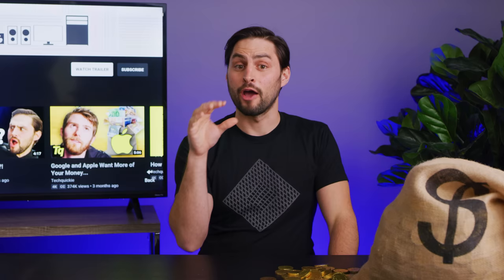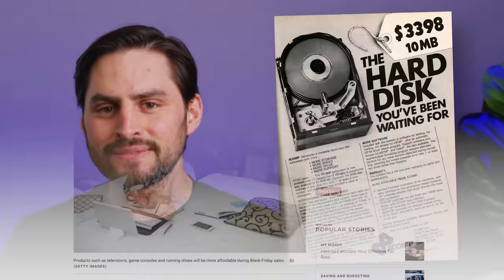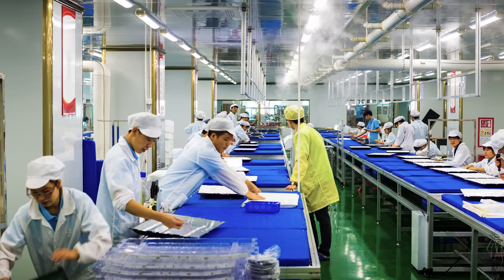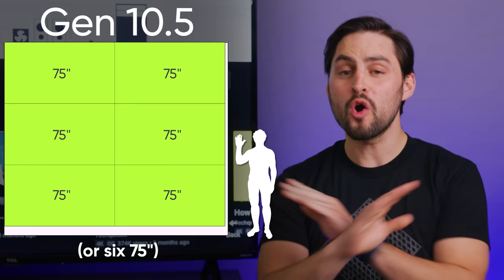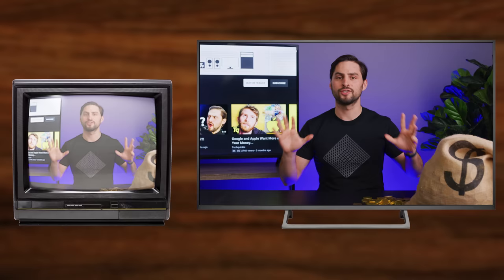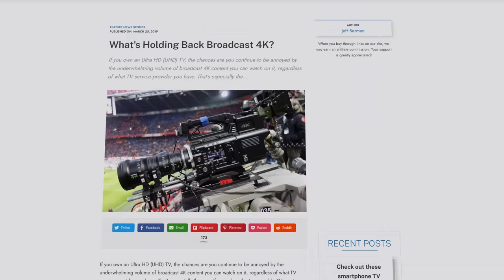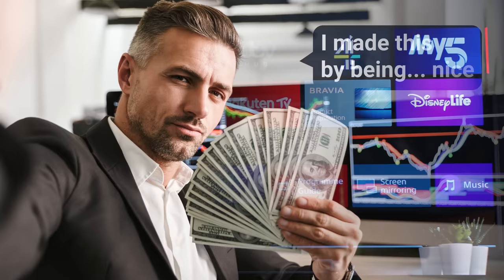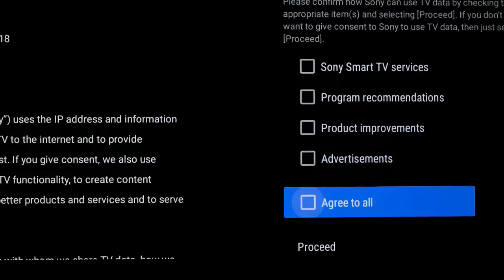Why TVs Are SO CHEAP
Try FreshBooks free, for 30 days, no credit card required

Why have TVs become so inexpensive?